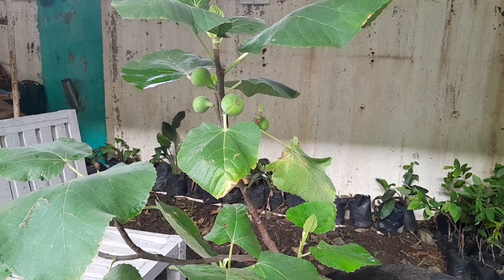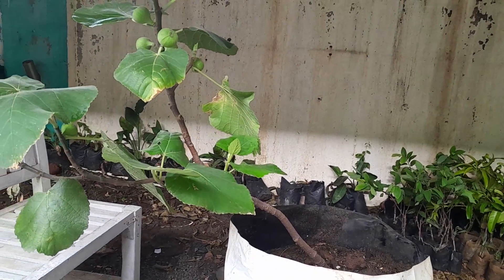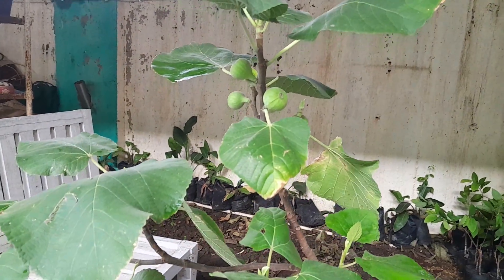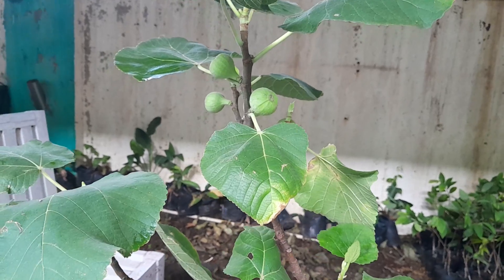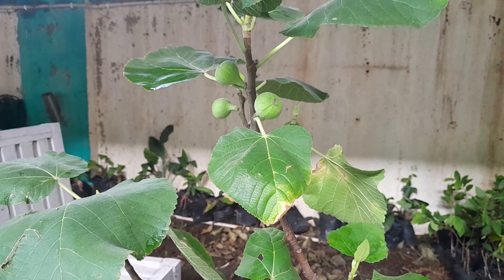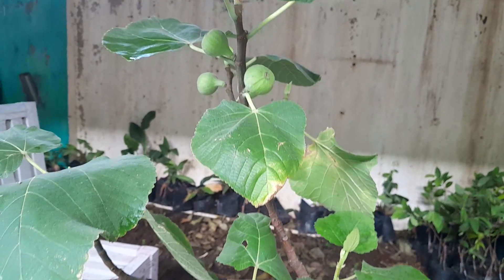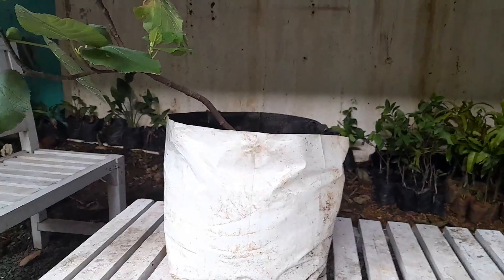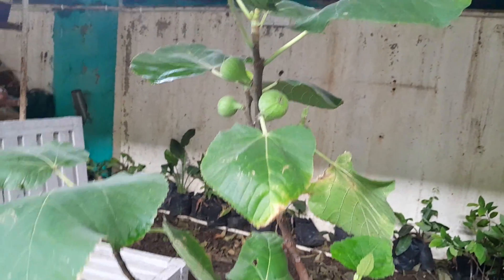FIG TREE -easiest and earliest fruit bearing tree.(english version)